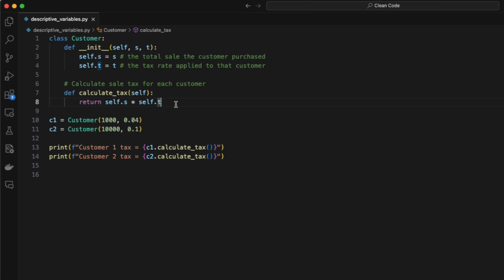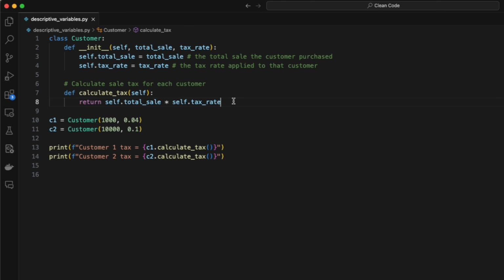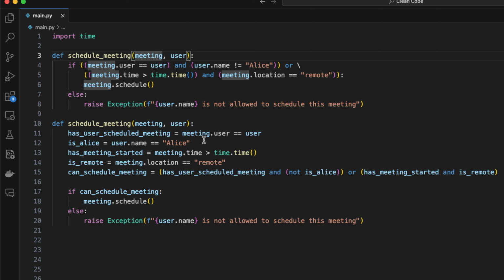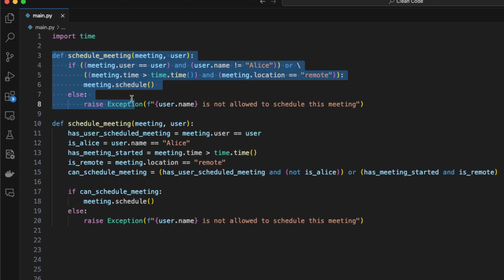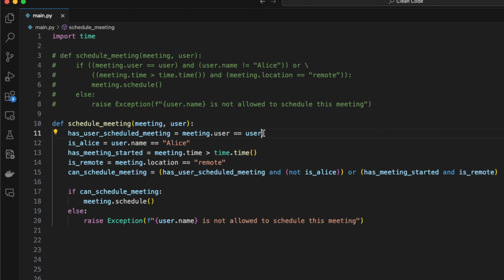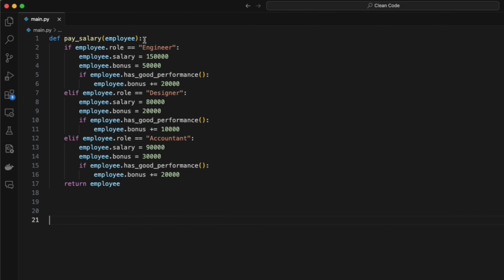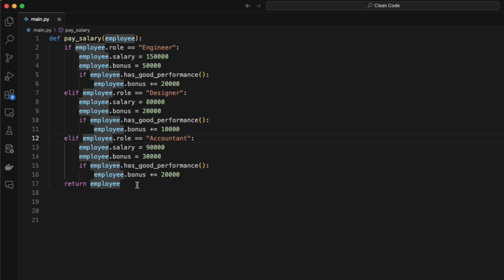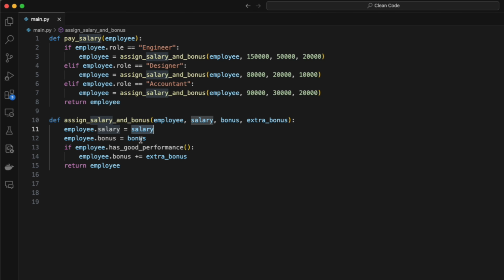My 3 “Clean” Code Principles (Start These Now).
Writing clean code is easy...

⏰ Chapters ⏰
0:00 - Intro
0:57 - Use descriptive variable names
1:53 - Break complex logic into smaller units
4:00 - Write comments
4:32 - My final words